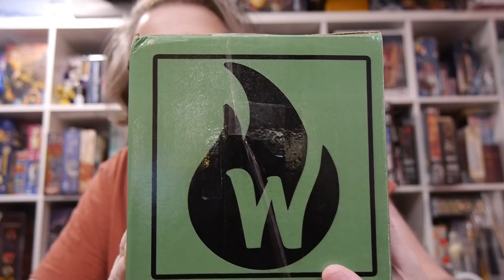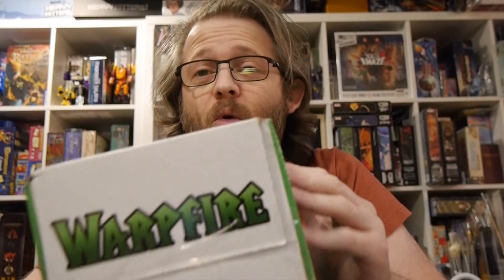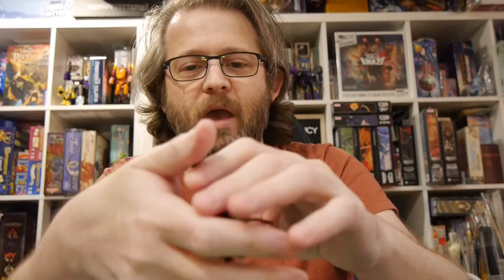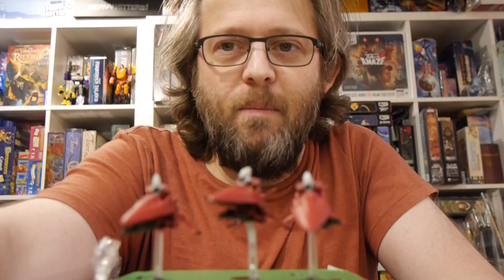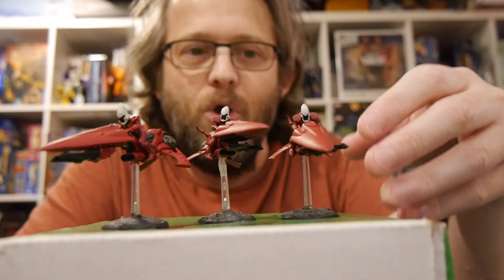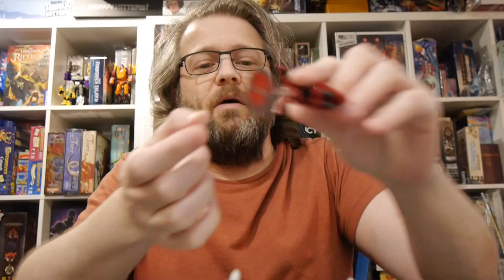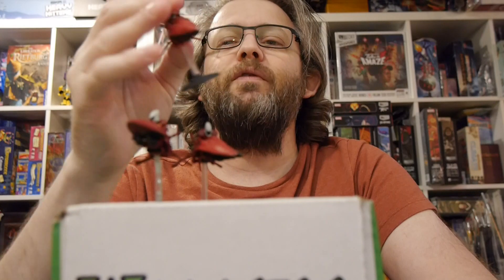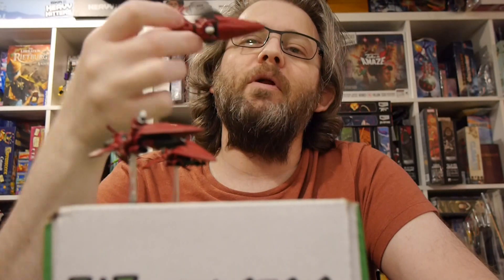Our latest Warpfire Warpcrate adds some Windriders to our Aeldari force!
We're building three new Warhammer 40K armies over the next year with Warpfire's Warpcrate! We'll see how much we spend, save, and how big each army is!

The first box brought T'au, the second was Aeldari, the third more Aeldari, and fourth even more Aeldari! The fifth T'au! Sixth was more Aeldari! Now the seventh is... more Aeldari!

Box 7:
Windriders x3 - $60

Box 6:
Dire Avengers x5 - $45
Winged Autarch - $32.75

Box 5:
T'au Pathfinders - $60
T'au Etheral - $25?

Box 4:
Maugan Ra - $45
Warlock - $30 (currently $60 for 2)

Box 3:
7x Aeldari Howling Banshees - $84 (current box if $60 for 5)

Box 2:
Aeldari Wave Serpent - $60

Box 1:
T'au Fire Warriors Strike Team - $60

Total Box Cost: $245
Total Value: $501.75
Total Saved: $256.75

Armies:

Aeldari Points: 690
T'au Points: 230